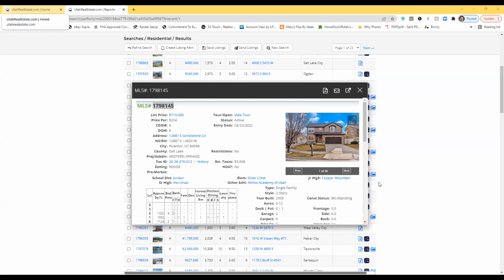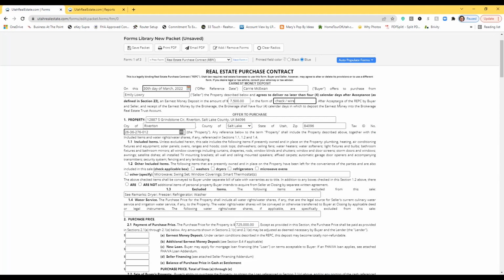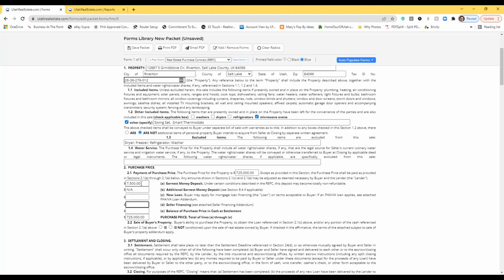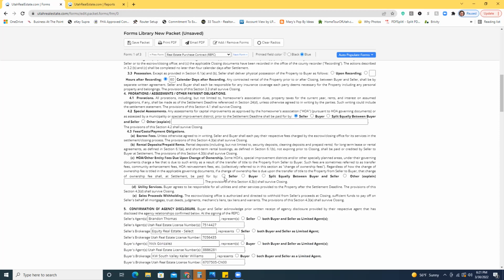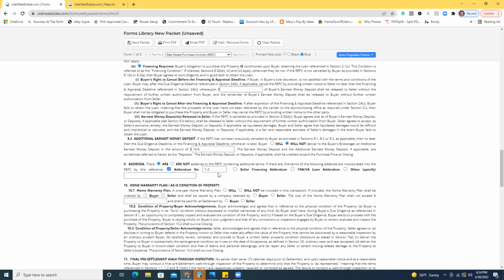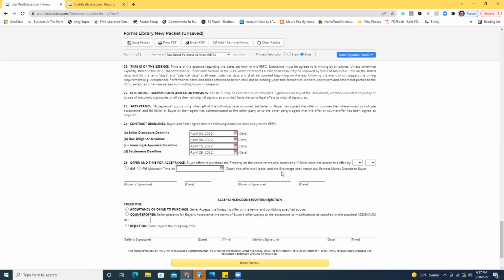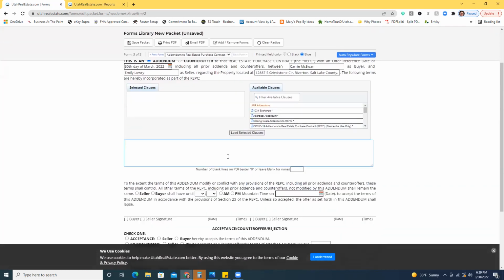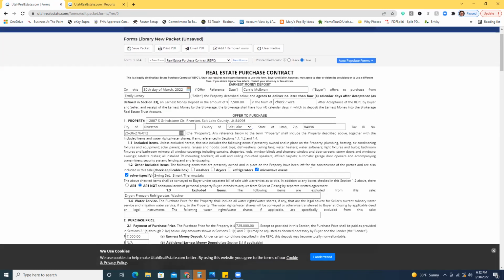How to Fill Out the Purchase Contract